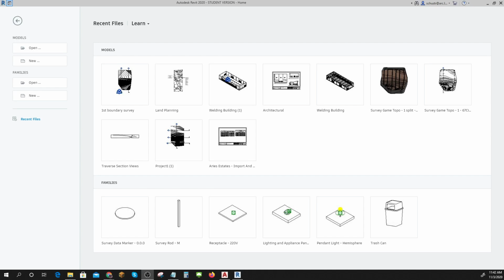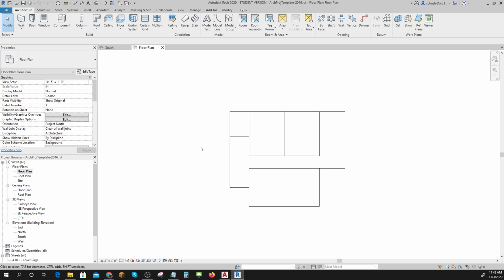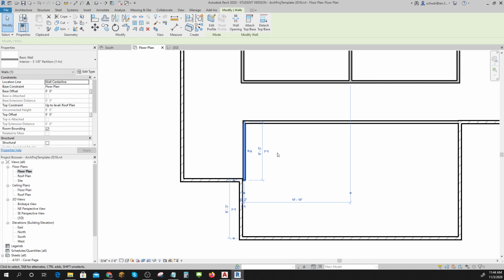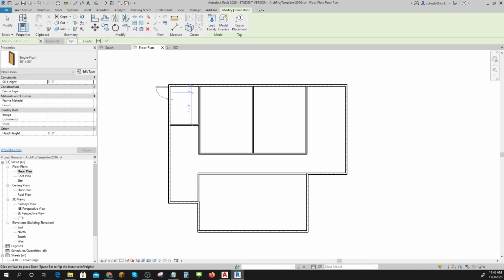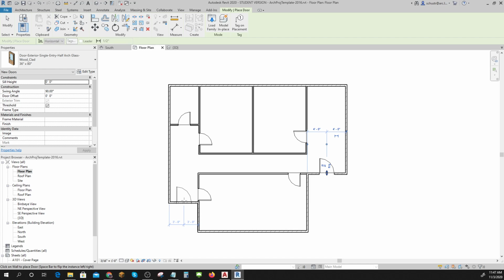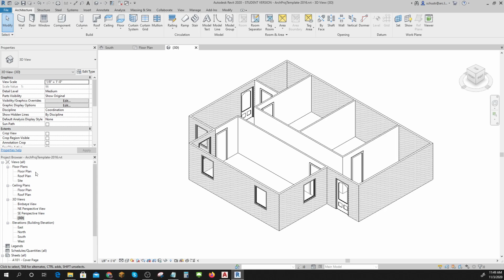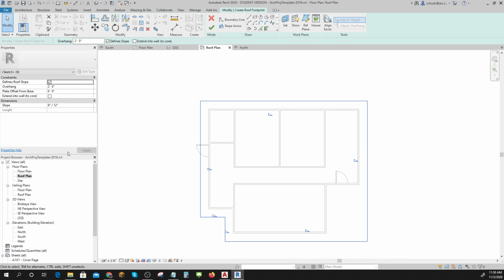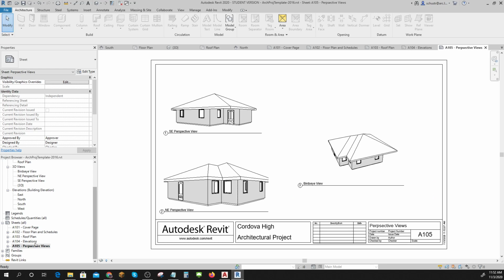Tutorial 301 DT100 Building Existing